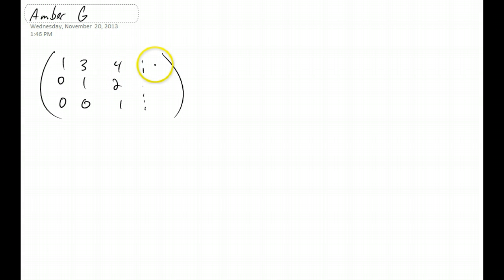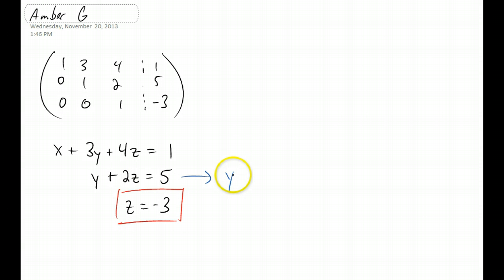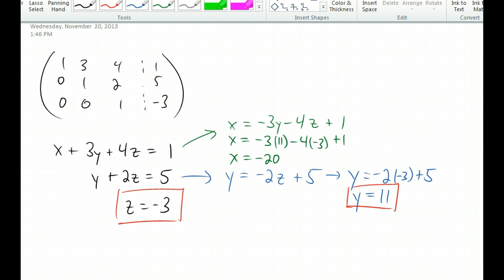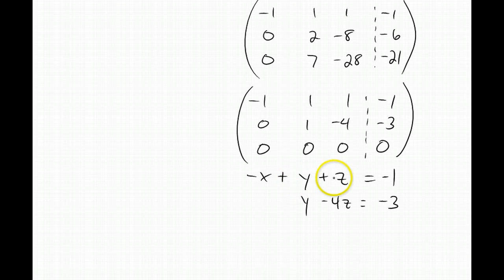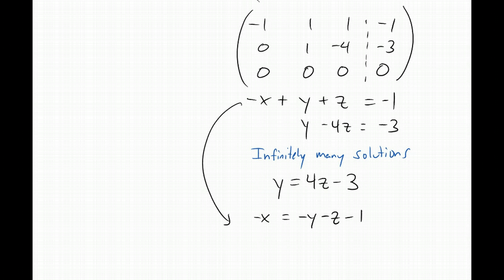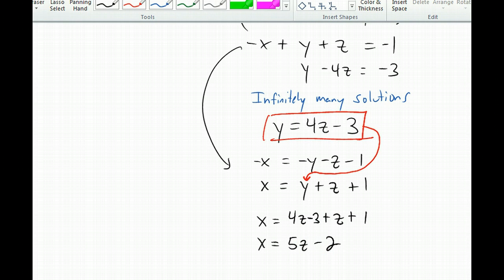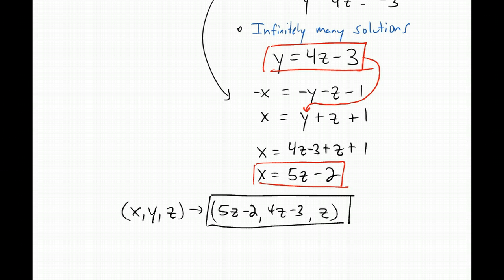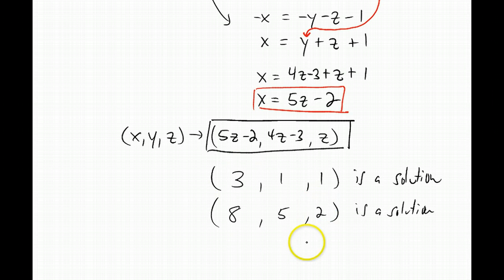Finishing a 3x3 matrix problem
How to finish solving a linear system. A couple of examples.